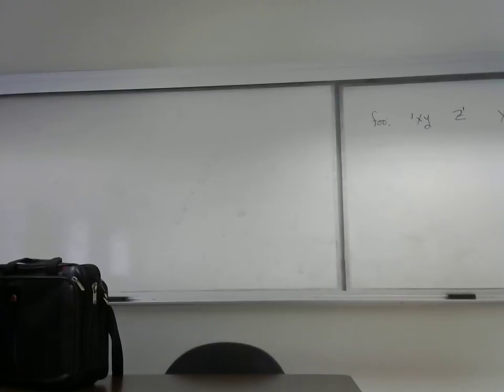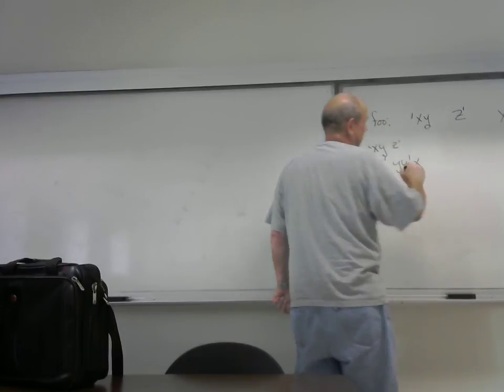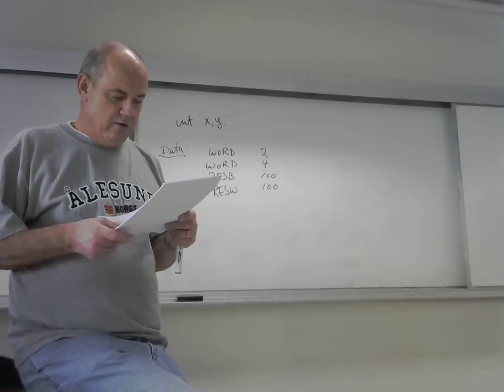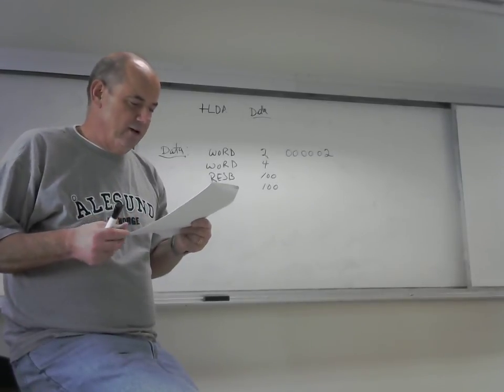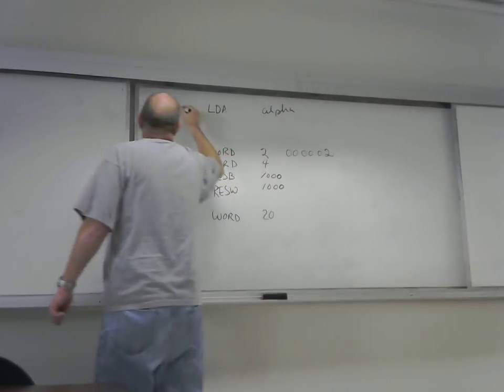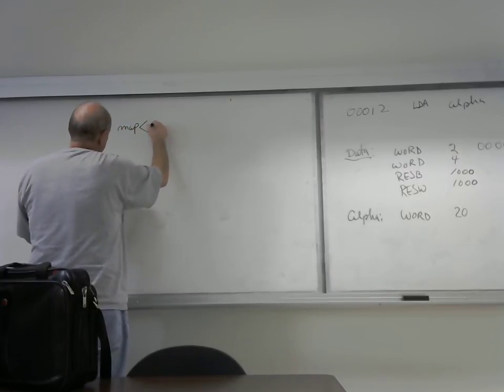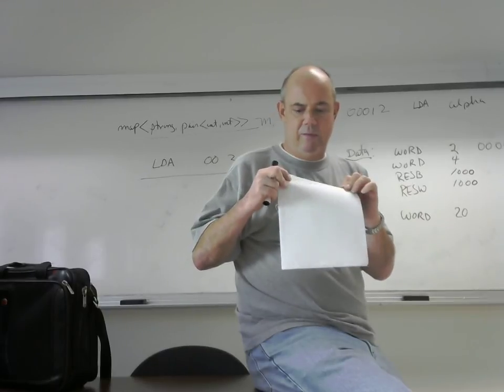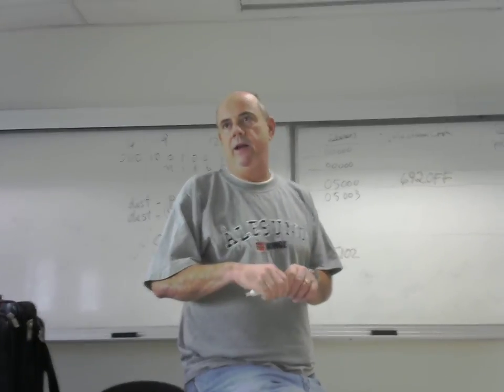CS530 Oct 20 Midterm Review